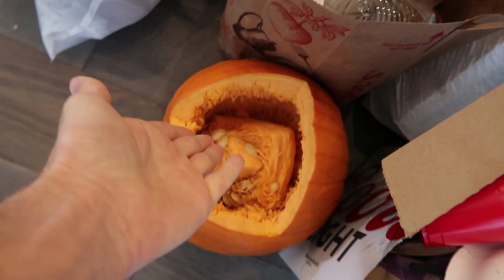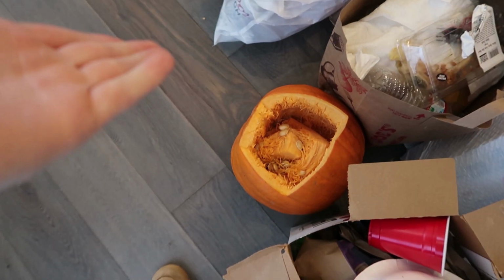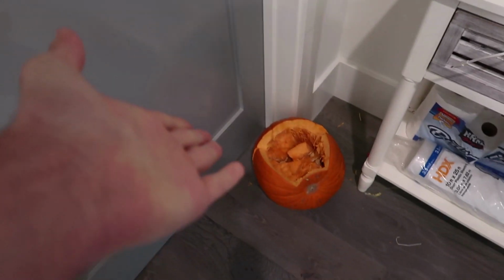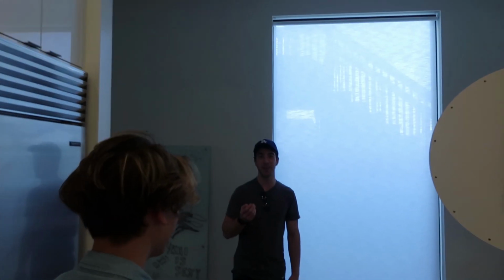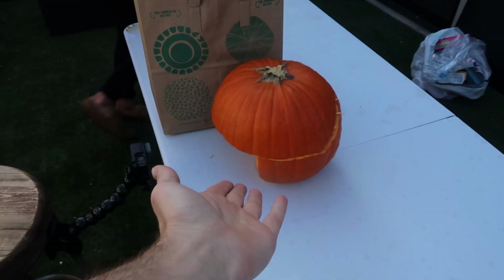GIANT SPIDER PUMPKIN PRANK!!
Why use a box when you can use a pumpkin? ...and spiders

📹  LATEST VLOGS:
OVERNIGHT AT AN ABANDONED ZOO (GONE WRONG) -

MY MUSICAL.LY ► @TristanTales